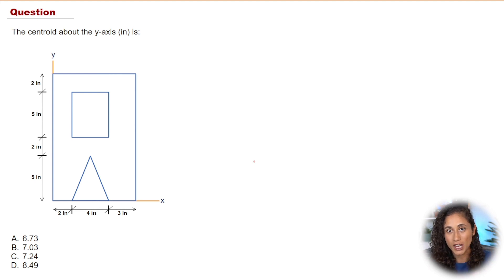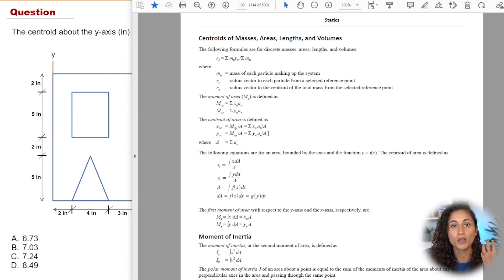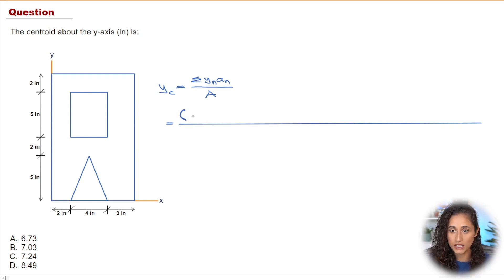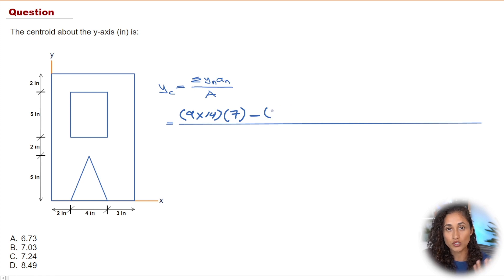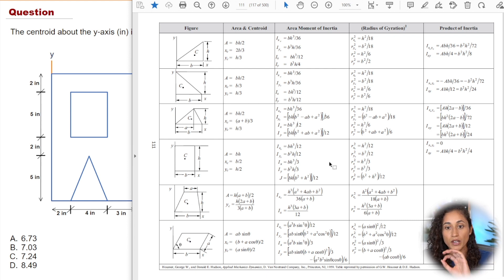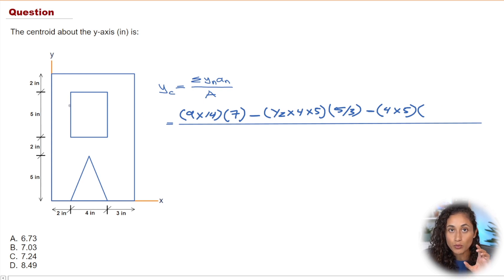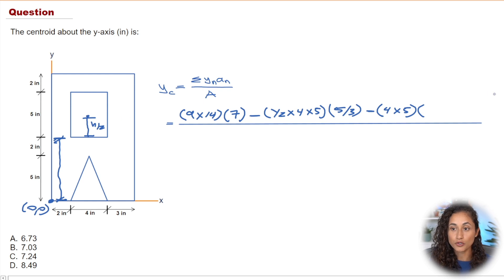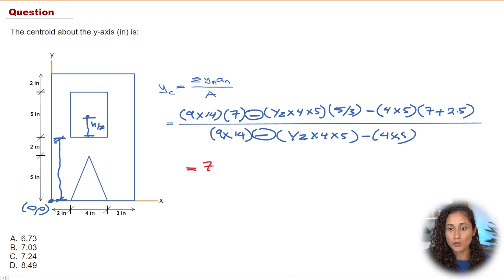How to Find Centroid About Y-axis Composite shapes| FE Statics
In the last statics video, I calculated the centroid about X-axis. In this video, I show you how to find the centroid about Y-axis for a composite shape, as requested. When solving this problem, we used the equation for the centroid for composite shapes that's in the FE reference handbook 10-2. Also, the first thing we did is find the centroid of the rectangle and then we subtracted the centroid of the inside rectangle and the triangle. When finding the centroid of the rectangle and rectangle, make sure that you reference back to the origin by adding the proper distance.

Please watch the step-by-step solution and follow along. Grab your notebook, pause the video, try to solve this FE problem yourself, and then work with me through the solution!

For more FE problems and step-by-step solutions that will help you pass your FE exam FASTER! ⬇️

🚨 Stop guessing what's important! 📚 Download this 30-page cheat sheet of the MOST IMPORTANT concepts, equations and definitions you need to know to pass your FE exam THIS YEAR!

💻 FE PREP COURSES. On-demand courses to pass the FE faster and build the career you want. Kenza simplifies FE problems and concepts so that you stop wasting time searching. We give you over 1,000 problems, step-by-step solutions, and the most relevant material in one place so that you can study less, learn more, and pass faster.

TIMESTAMPS

0:00 Intro

0:31 Download Statics Unit Cheat Sheet

0:42 Calculate Centroid Y

5:14 Outro